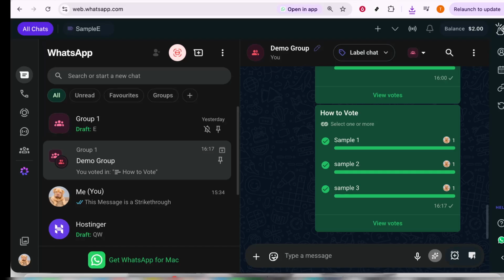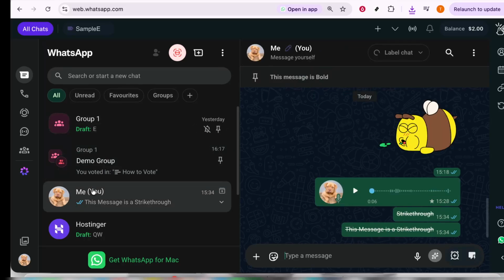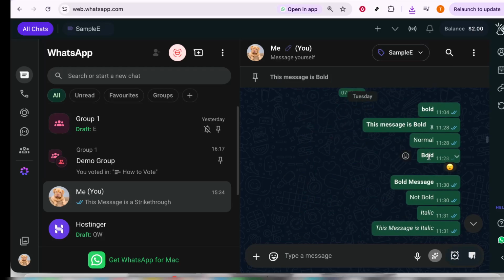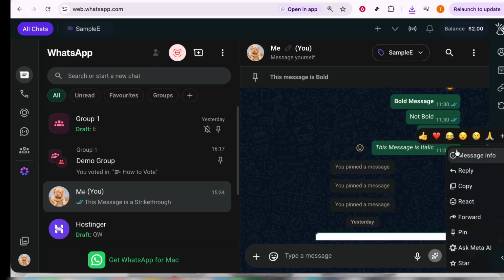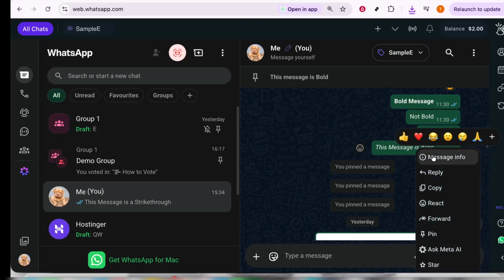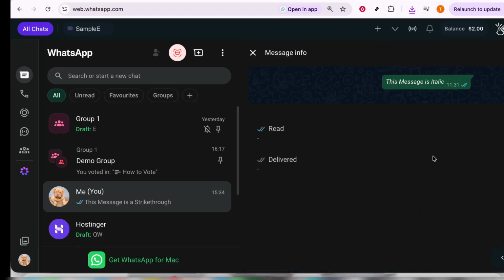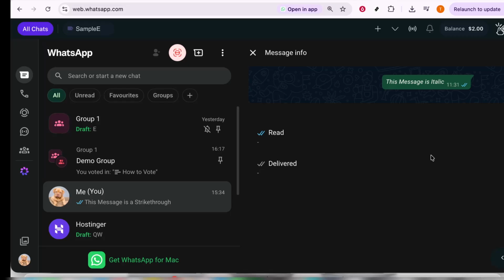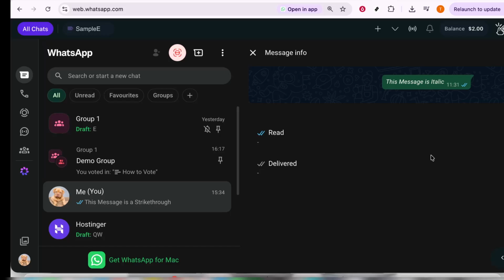How to View Message Info on WhatsApp Web | Quick & Easy Guide 2026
Follow along as I demonstrate how to view message info on WhatsApp Web to check when your messages were delivered and read.